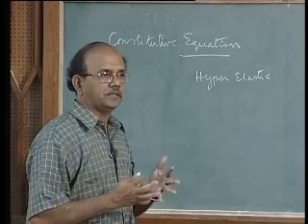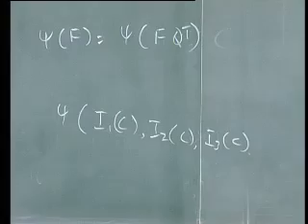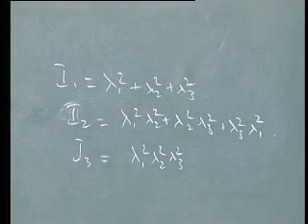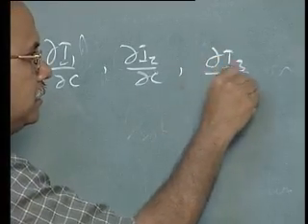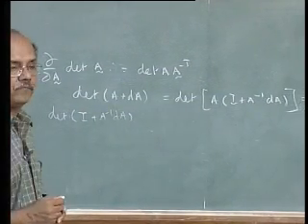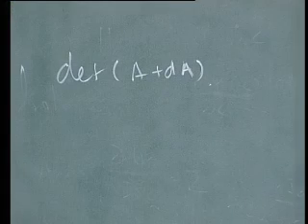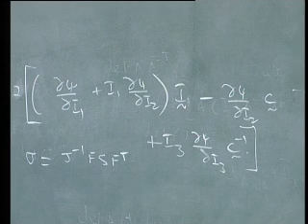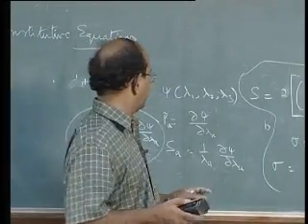Lecture - 25 Advanced Finite Elements Analysis